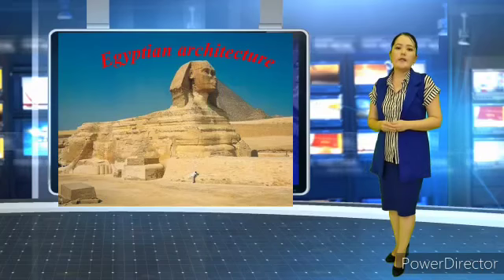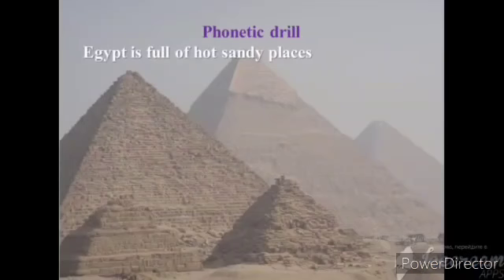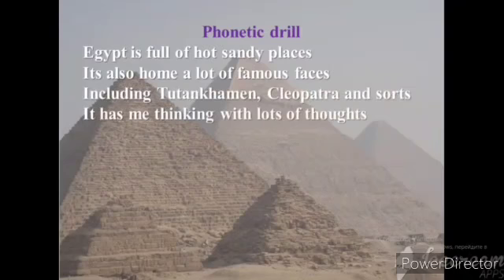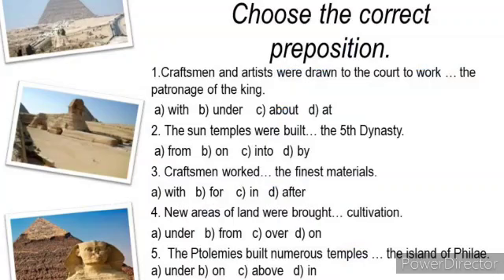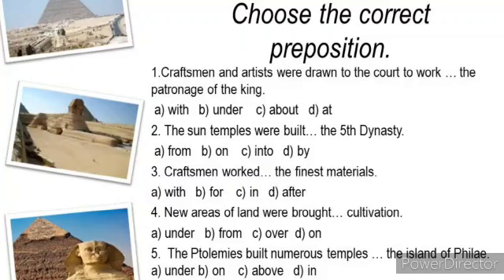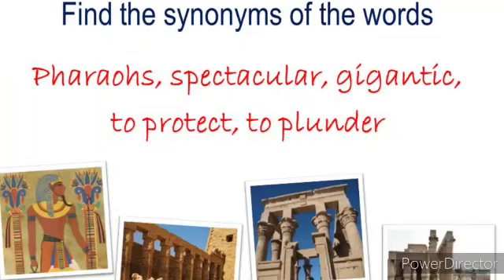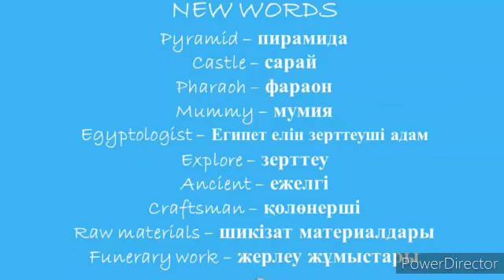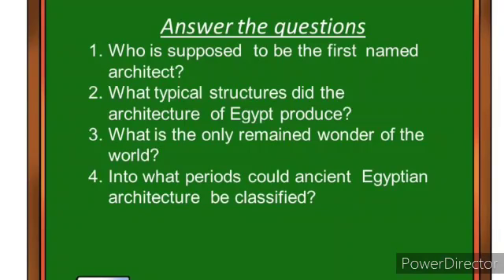Кәсіби шетел тілі пәні. Тақырыбы: Египед архитектурасы, преподаватель Сисекенова А Н